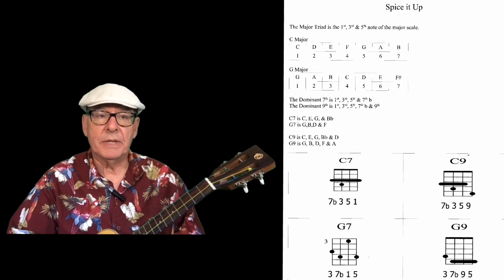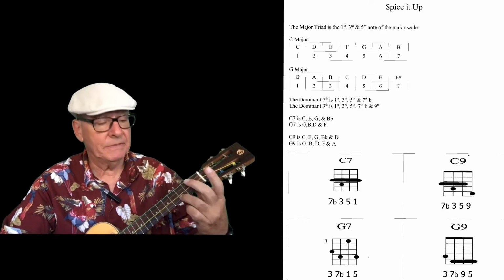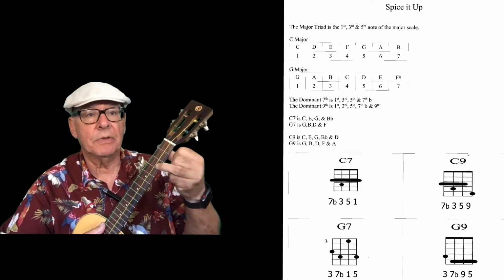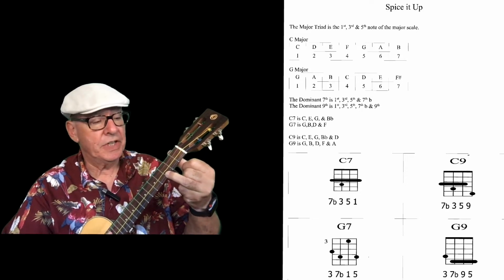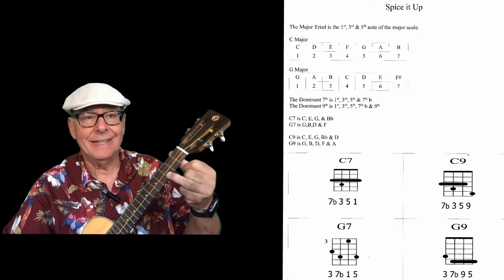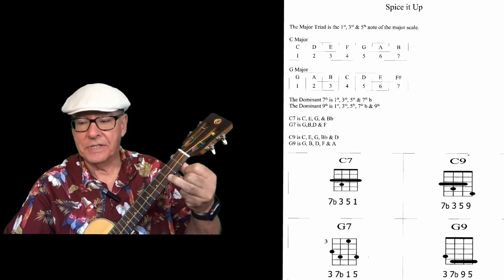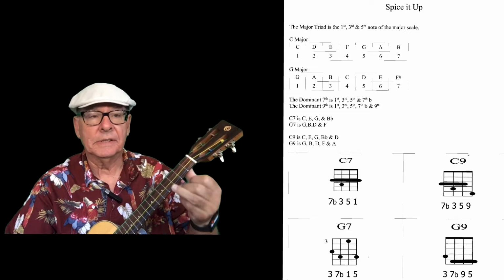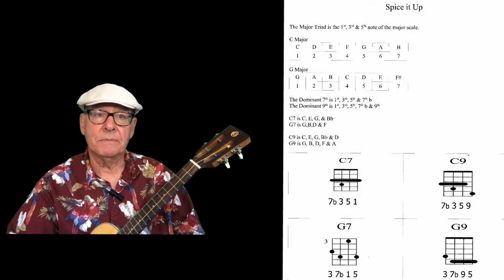Spice it Up with a 9th -part#1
Spice up your playing substituting a 9 chord for the dominant 7th.